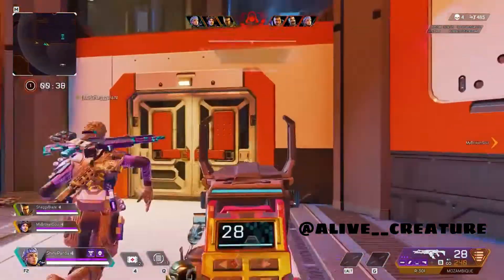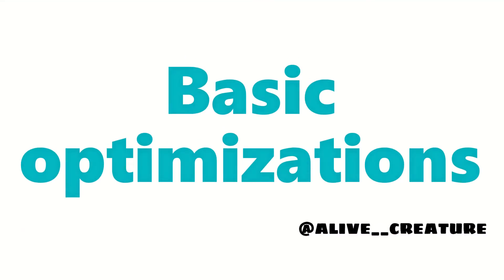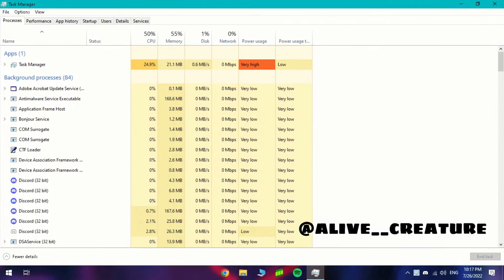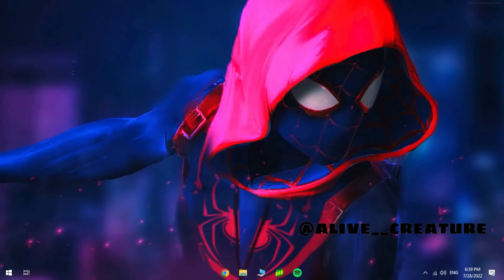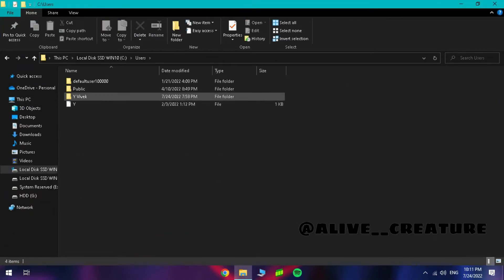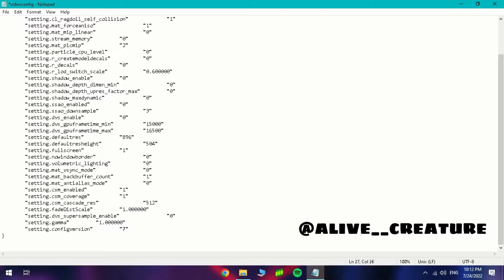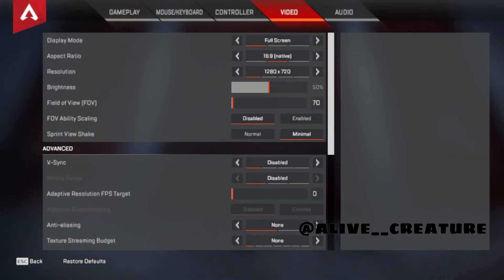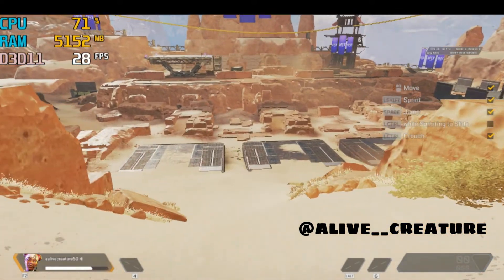🔧🚀Run Apex legends on Integrated graphics Graphics with 60+FPS | 4GB Ram | Intel HD 4400 |Zero lag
Time stamps
Introduction 0:00
Basic optimizations 0:31
Tweaking the game 1:17
In game setting 3:00
Proof 3:20
Important note 3:45
Outro 4:09